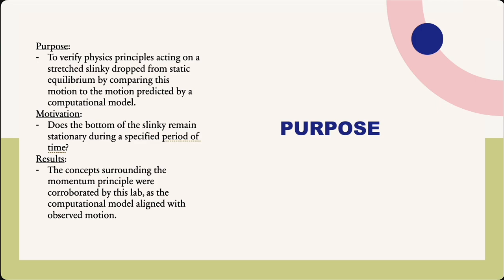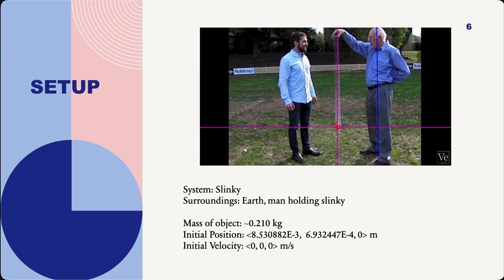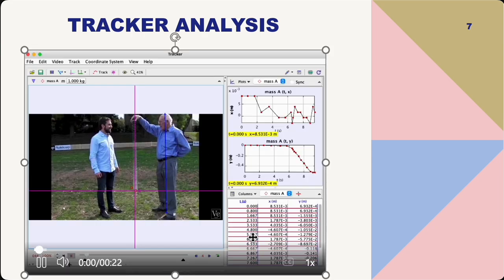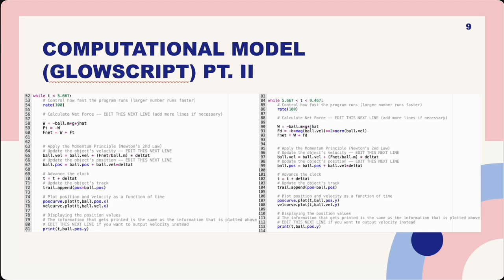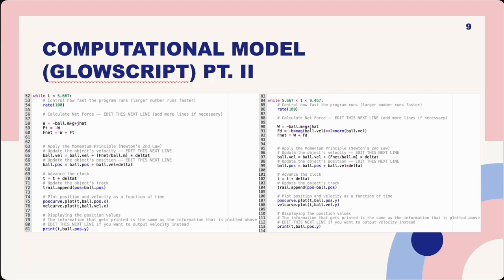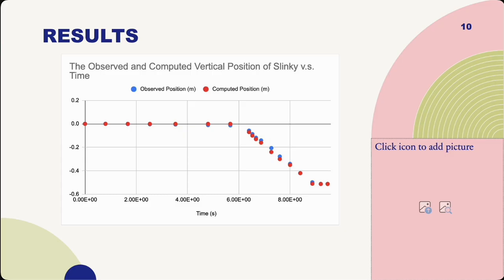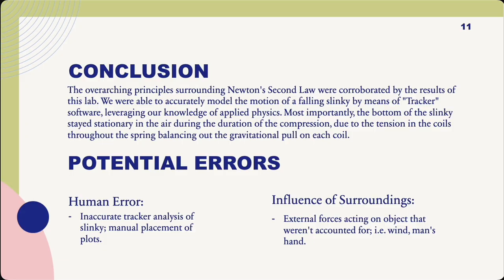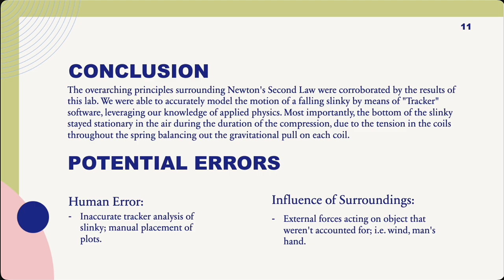Lab Five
Phys 2211 Lab Five